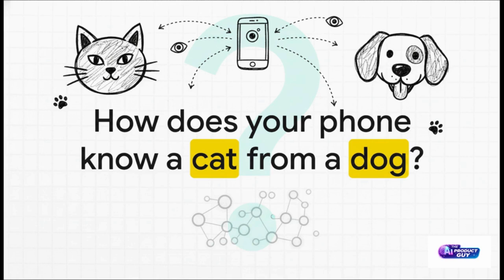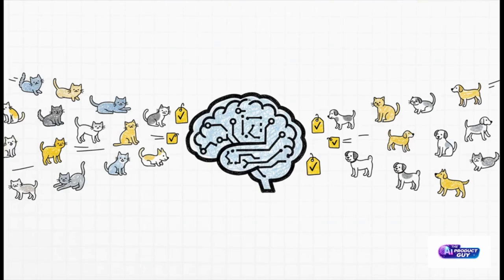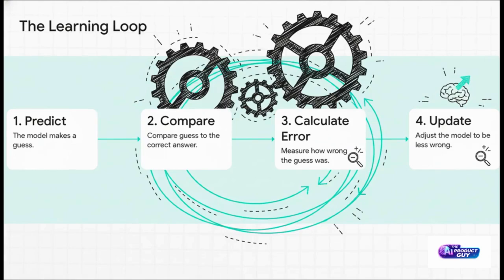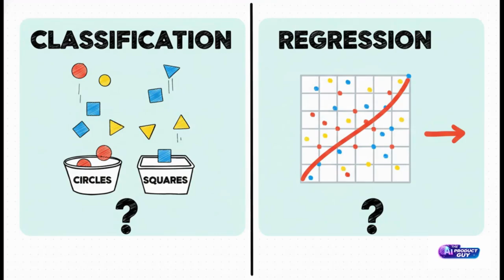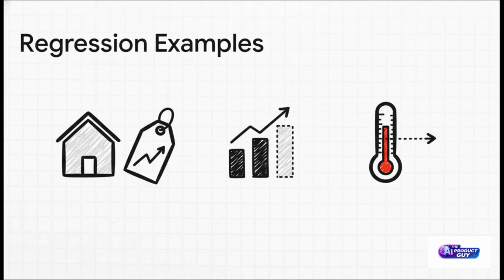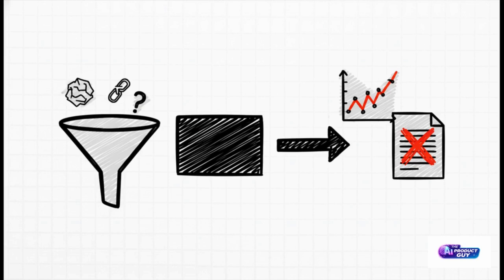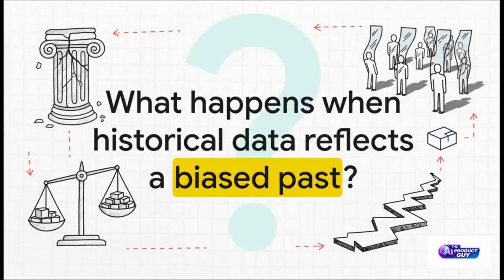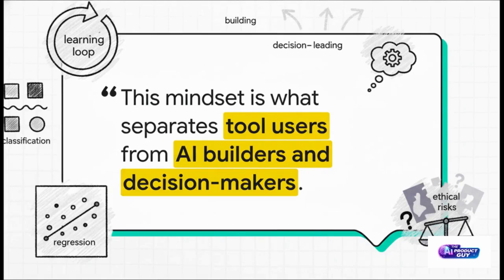Supervised Machine Learning Explained Clearly From First Principles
Supervised Machine Learning is the foundation of most real-world AI systems — yet it’s often misunderstood.

In this video, we explain supervised learning from first principles:
• Why supervised learning exists
• What “supervised” actually means
• How models learn from labeled data
• Classification vs regression
• Training vs testing
• Why data quality matters more than algorithms
• How supervised learning is used in real products
• Limitations and why other ML approaches exist

This video is designed for:
• Professionals transitioning into AI
• Product Managers working with AI systems
• Anyone who wants a clear, structured understanding of ML

No hype. No shortcuts. Just clarity.

Chapters included below.
00:00 - Introduction
00:29 - Learn from the past
00:58 - The Supervised Recipie
02:26 - Classifying vs Predicting
03:30 - Data beats Algorithm
04:45 - AI's Hidden Biases